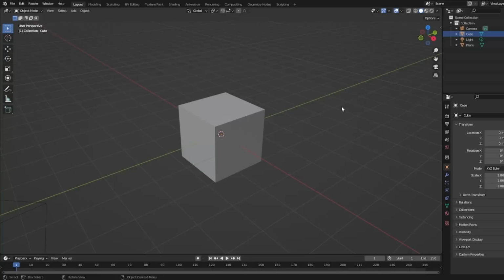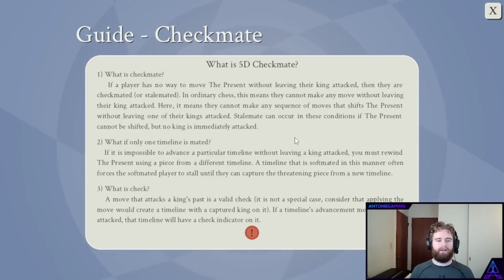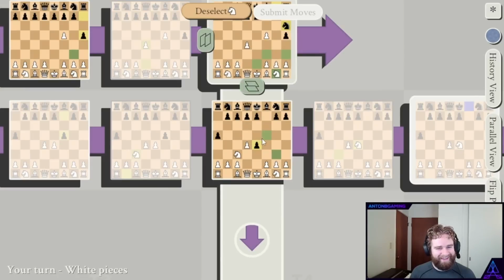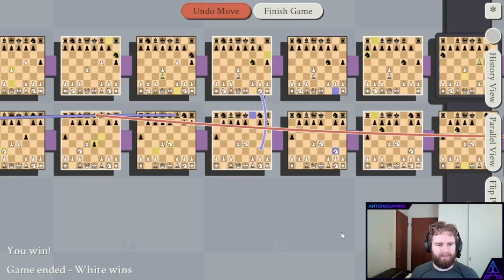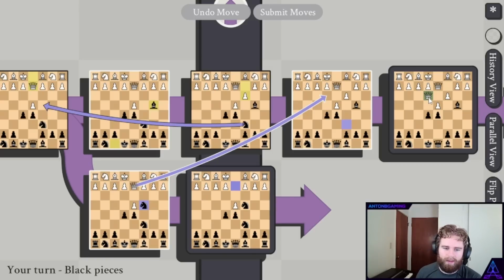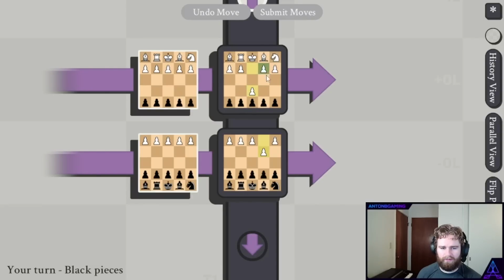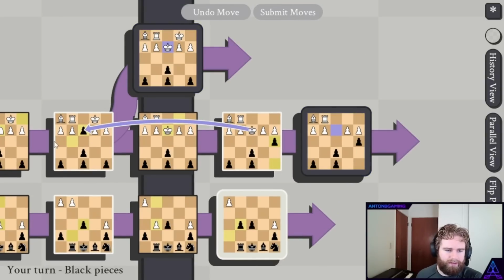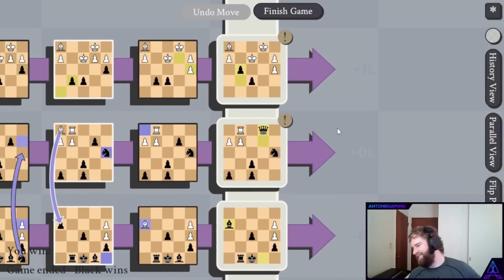Chess in the 5th Dimension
Exploring how many dimensions we live in and what it would be like to increment them. This one made my brain hurt a bit.